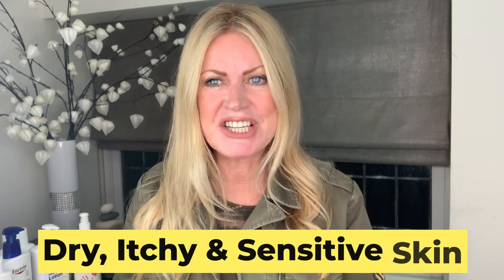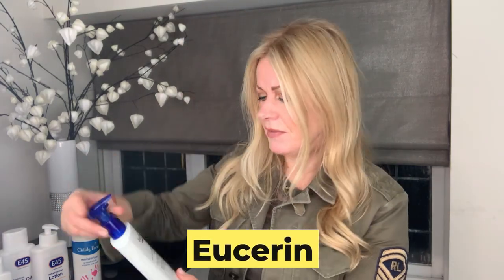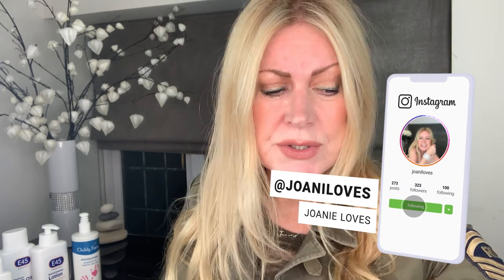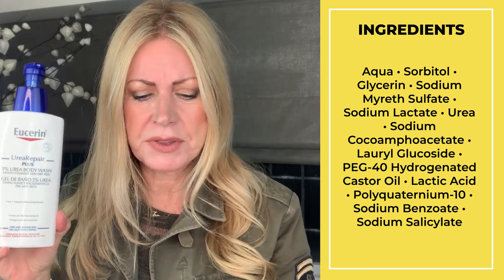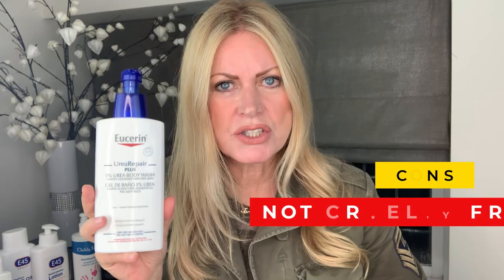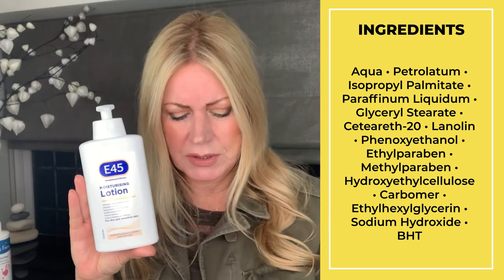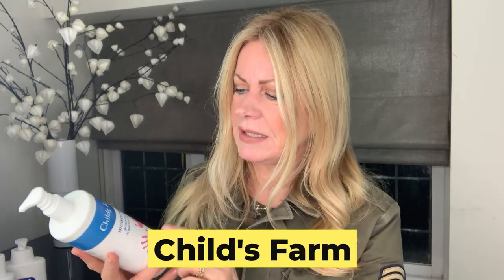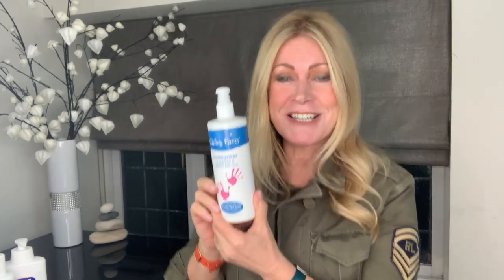Dry, Itchy skin? Watch this!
Have you got dry, itchy skin? If you have a dry, itchy skin, this simply means that your skin’s protective barrier is somehow comprised. Here is a few products that I have tried personally and would urge you to look at and consider using them.
I personally liked Childs Farm moisturiser and you will find out why in the video. Please let me know what you have used that has worked for your dry, itchy skin!

Products:
🌟Eucerin 5% urea Replenishing Body Wash
🌟Eucerin AtopiControl Lotion 400ml
🌟E45 Emollient Bath Oil 500ml
🌟E45 Moisturising Body Lotion for Dry Skin 500ml
🌟Childs Farm kids moisturiser Grapefruit & Organic Tea Tree

❤️ Hey my lovelies, if you have read down to here. I just want to say a HUGE THANK YOU for all your continued support 🤗🤗 and if there is a skincare subject you want me to cover, just put a mention in the comments below and I will do it! 🦋❤️💕

 Each purchase supports me to keep working as hard as I can to make videos or you guys to give you some tips and advice on how to have healthy skin, body and mind.
Thank you for the support ❤️ ...it's very much appreciated!